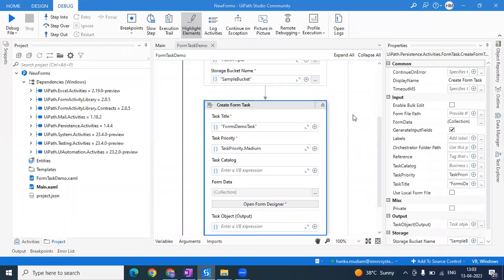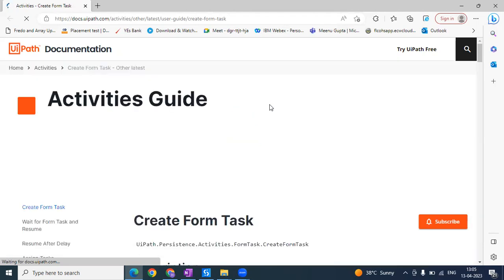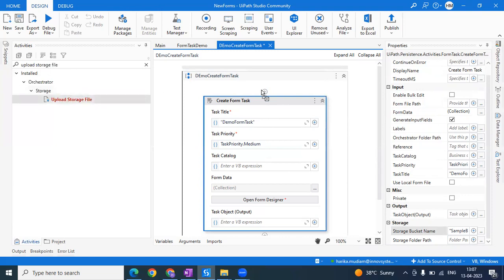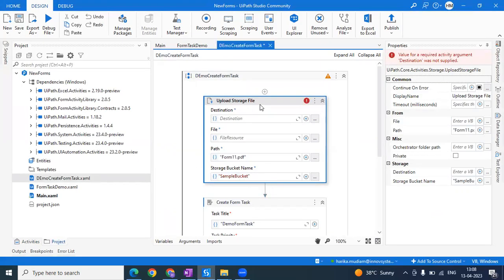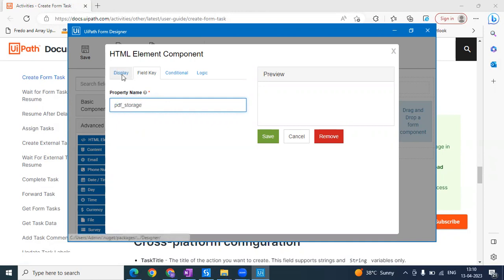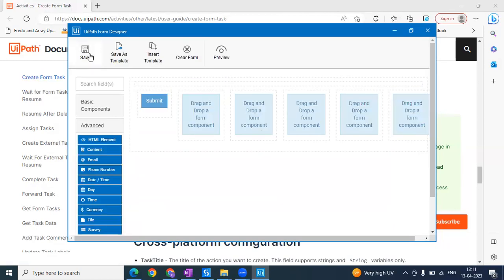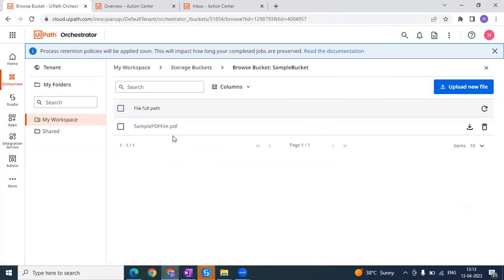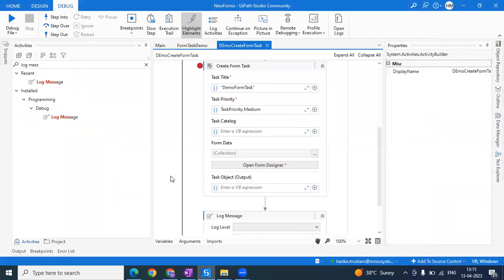Display PDF in Forms in Action Center using UiPath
How to display a pdf in Forms in Action Center